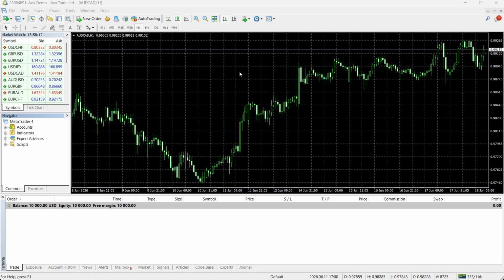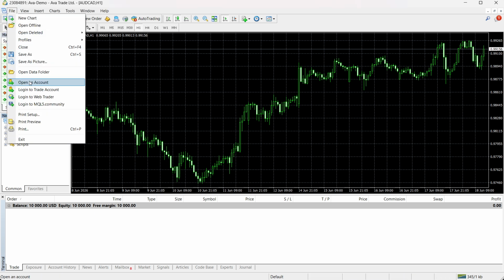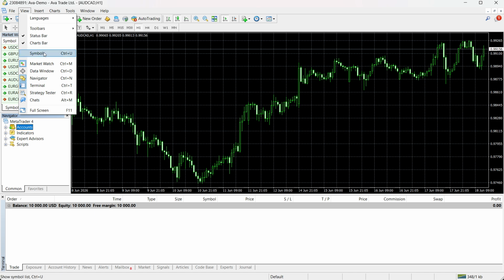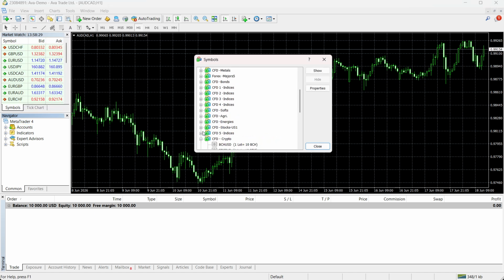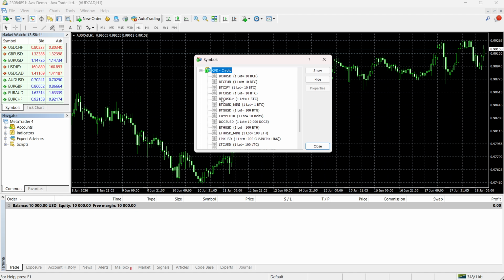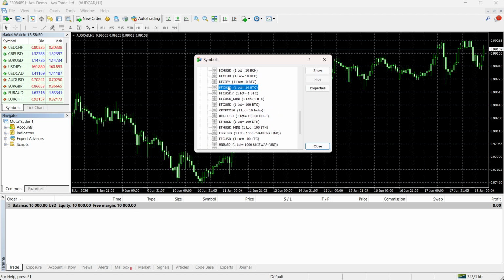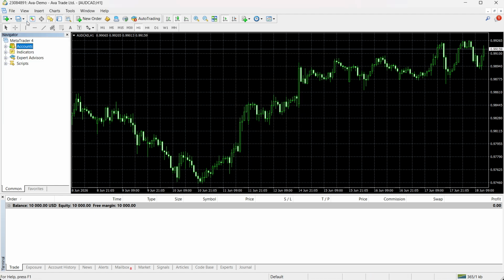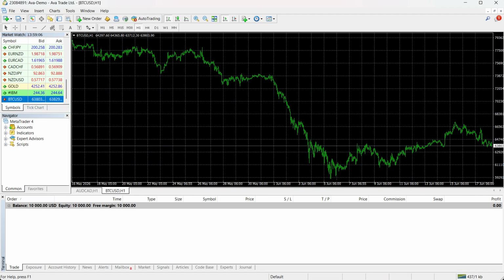How To ADD BITCOIN To MetaTrader 4 (QUICK & EASY) 2026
In this video, I'll show you how to add bitcoin to metatrader 4. This is a full guide on how to integrate bitcoin trading options into your MetaTrader 4 platform in 2026. In case you've been trying to include bitcoin in your trading strategy on MetaTrader 4, this is the video you need to see!